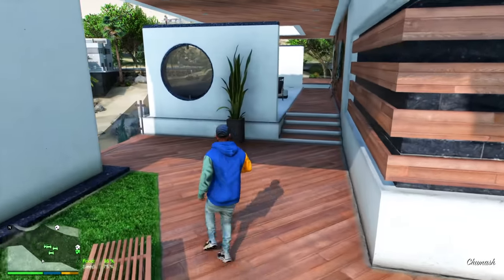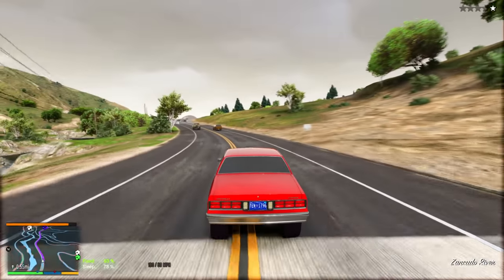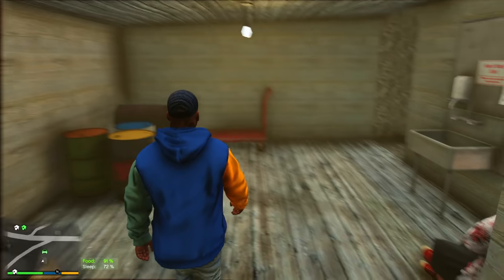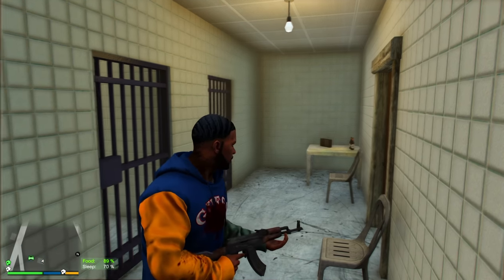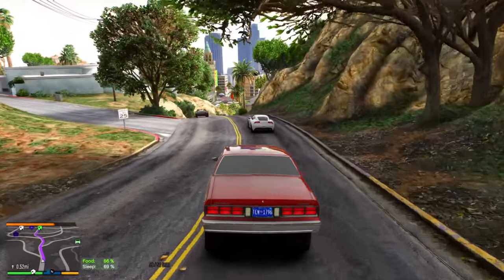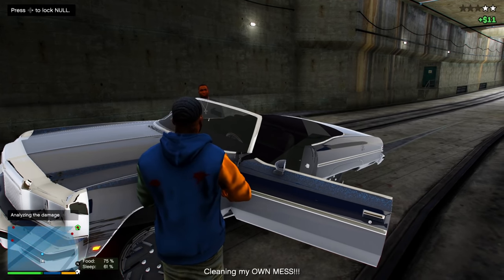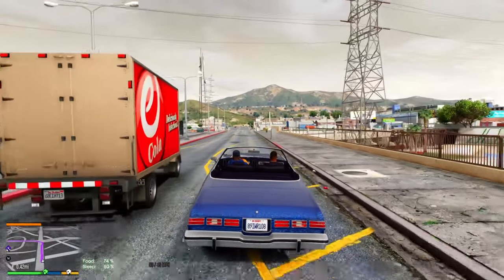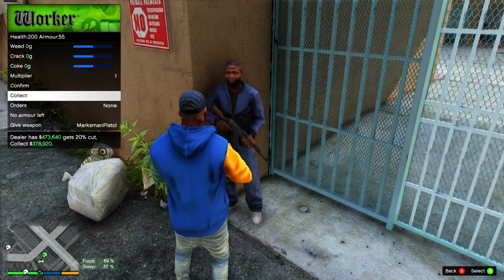ROBBED DA OPPS WITH THE MOSSBERG! GTA 5 - REAL STREET HUSTLER DAY 36